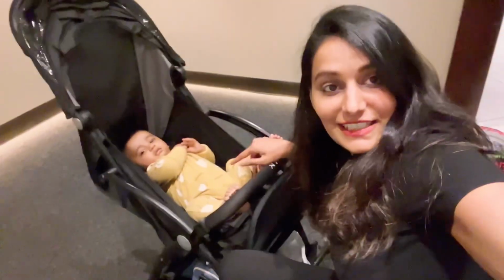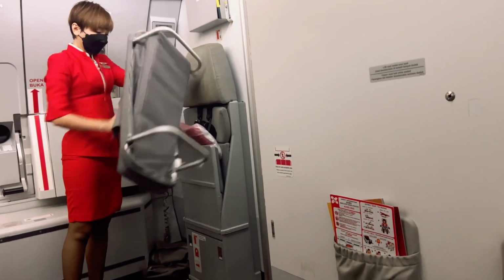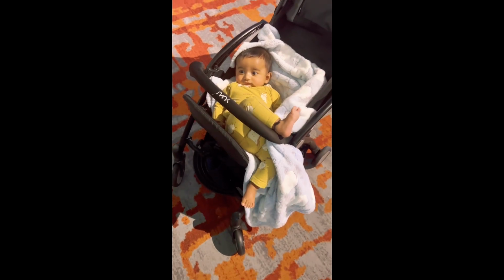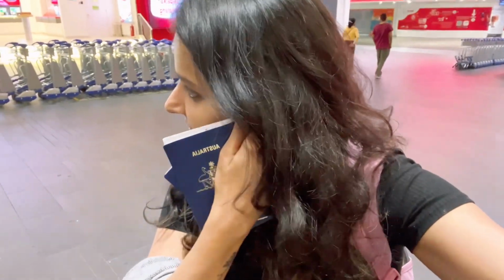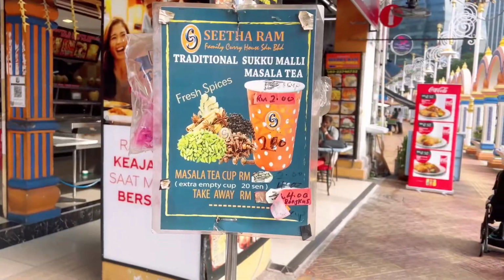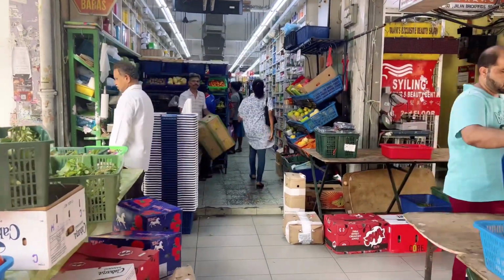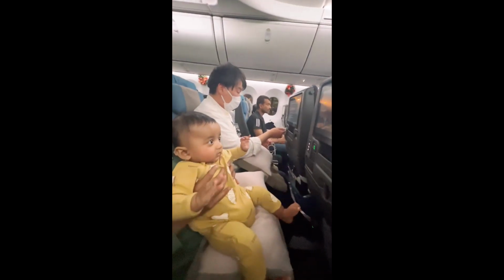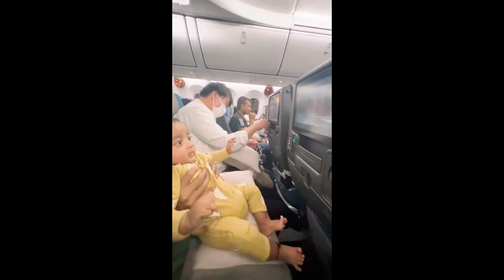Flying with our 3 months old baby | Baby’s first Flight | AirAsia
XOXO,
Varsha
Varsha’s Australian Diary